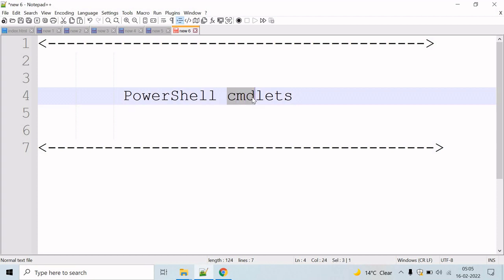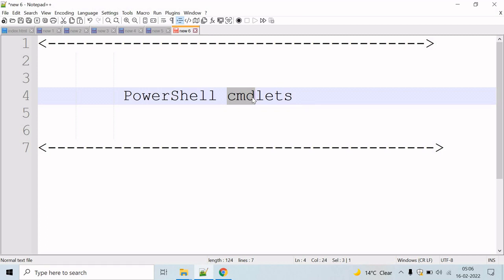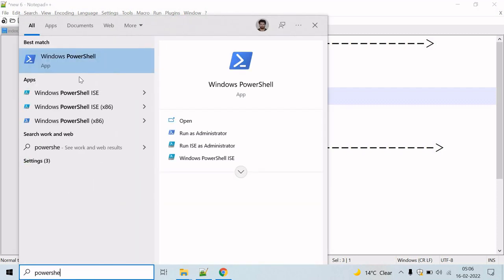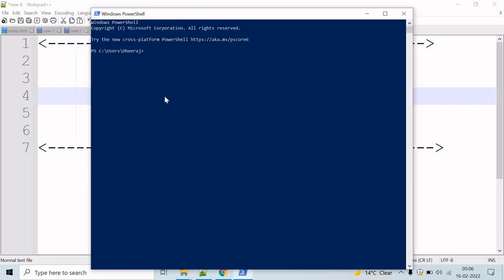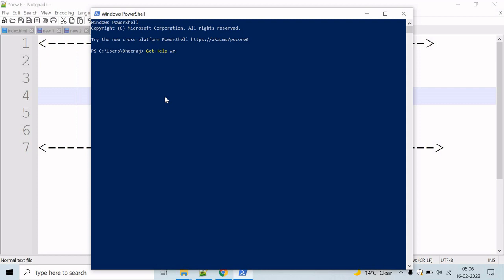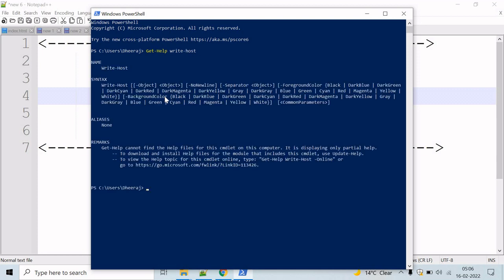PowerShell: Basic Cmdlet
In this video we will learn about basic cmdlet.